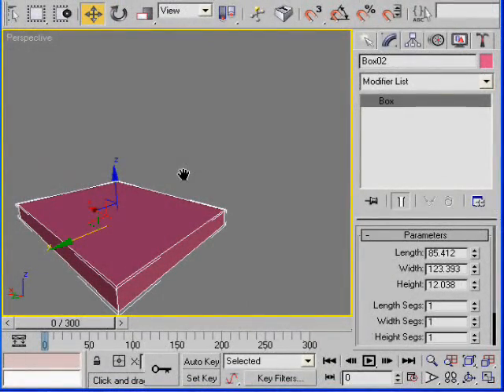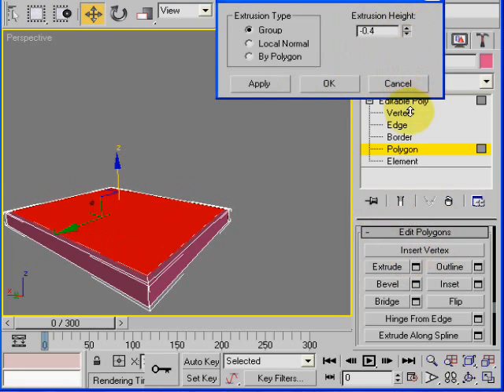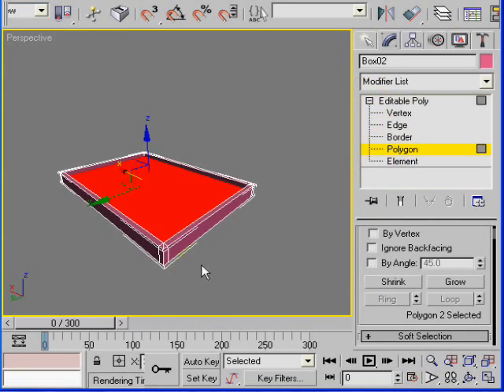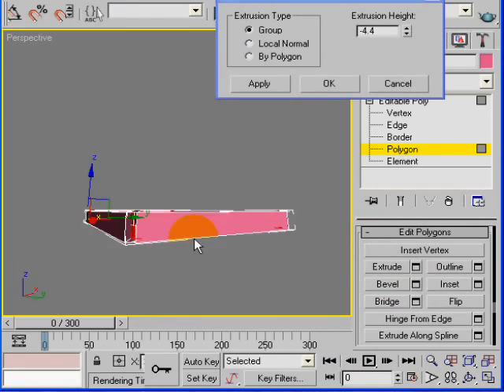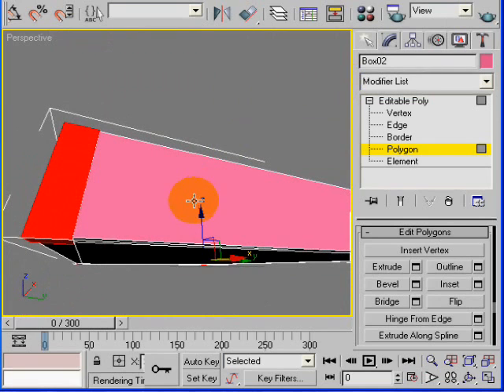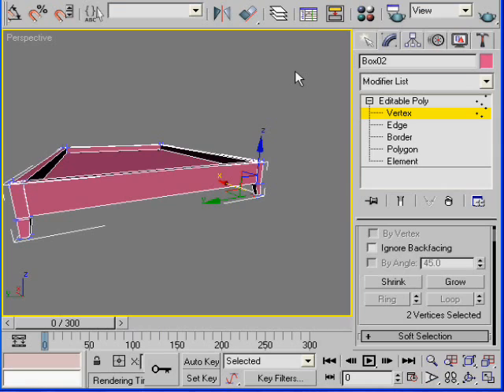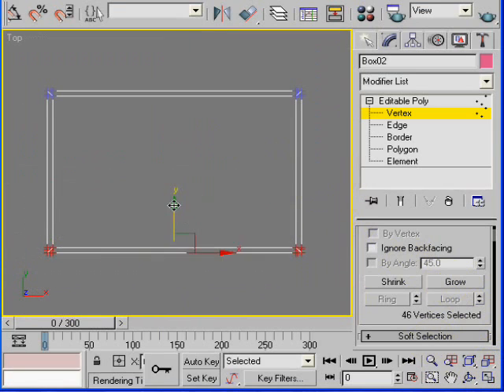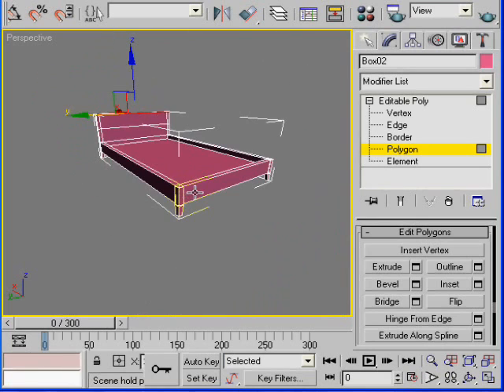3ds max Bed modeling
This is a Bed modeling video tutorial.